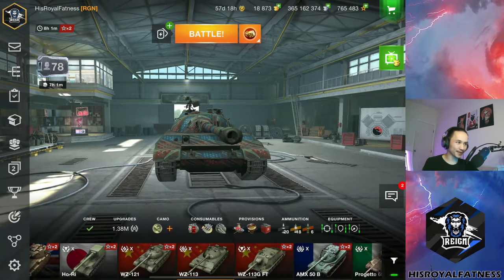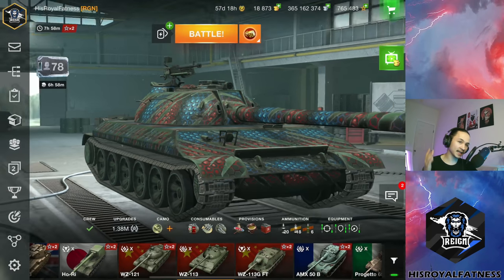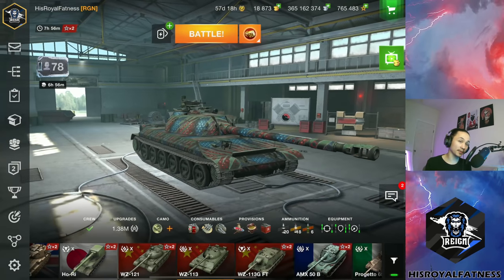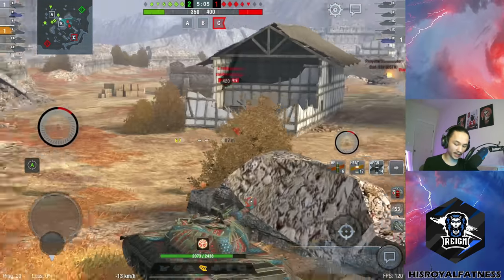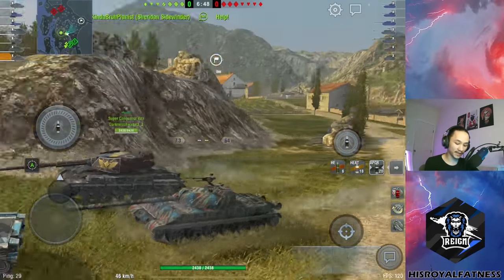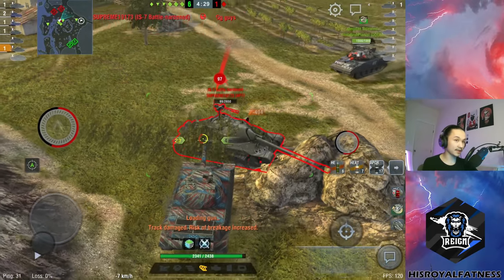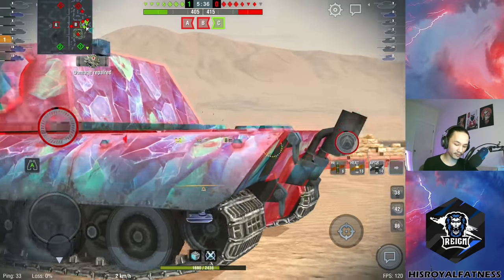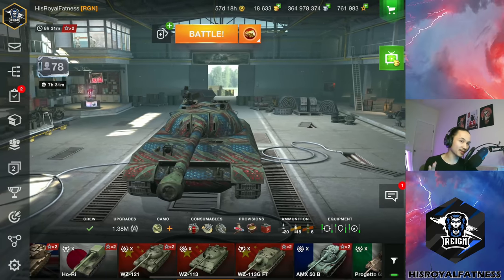How To Play WZ 113 | WoT Blitz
The WZ-113 has undergone many changes over the years, where it went from a below average tank to one the best damage farming heavies in the game. There is a reason why this tank is quite popular for competing play, and in today’s video I’ll be demonstrating how to best utilize this tanks DPM, armor, and mobility.

00:00 Introduction
05:14 First Game
09:20 Second Game
13:00 Third Game
15:15 Conclusion